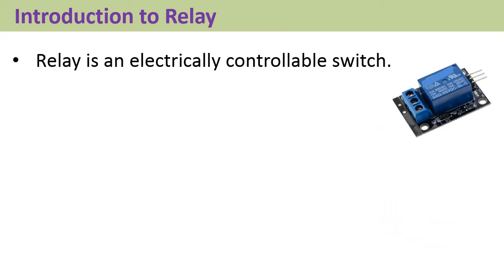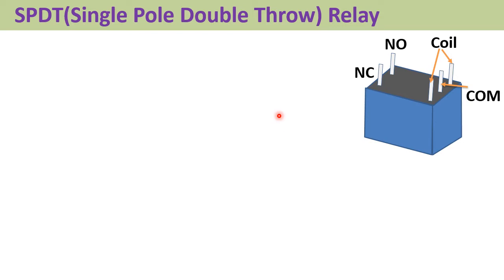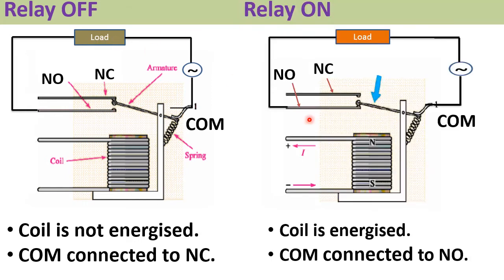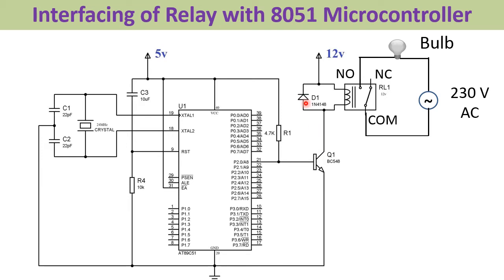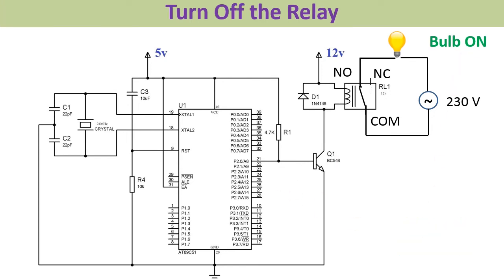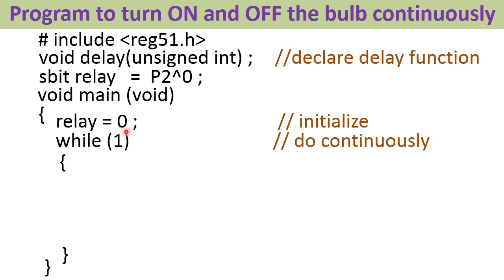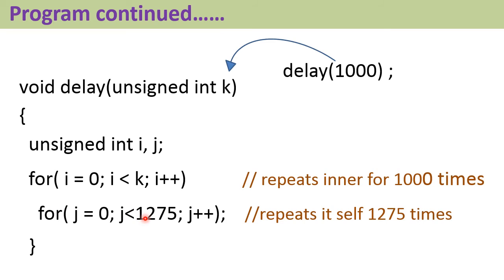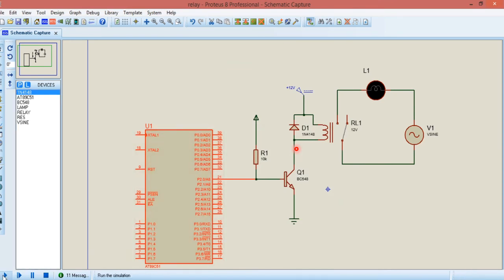Relay interfacing with 8051 microcontroller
Interfacing of relay with 8051 microcontroller is explained in this video. The working of relay, development of C program for relay and its simulation is also the part of this video.

watch relay interfacing practical video.